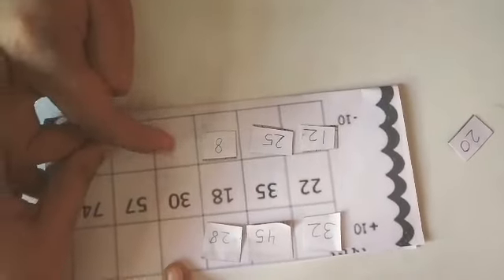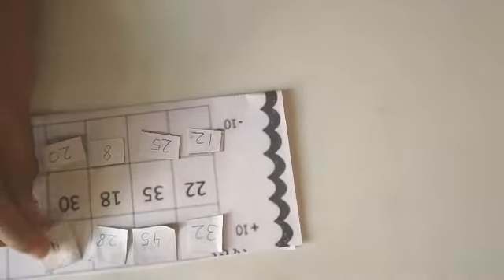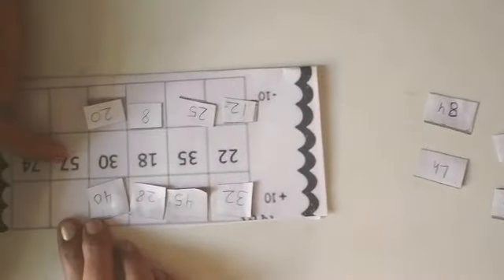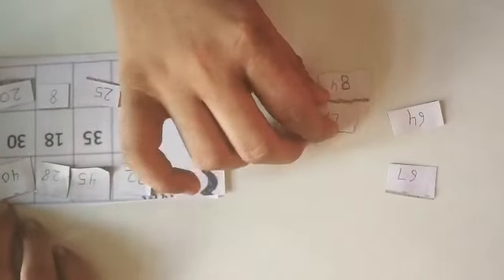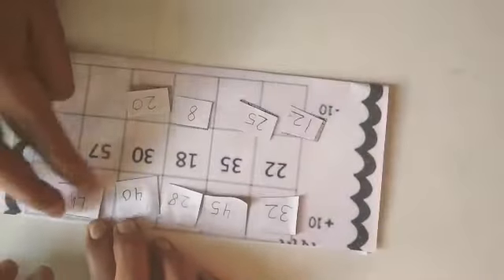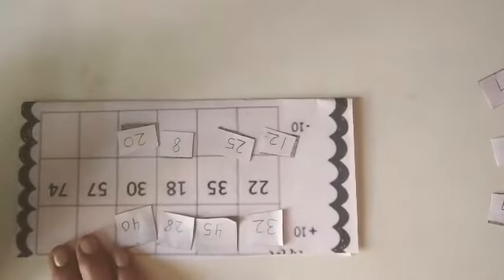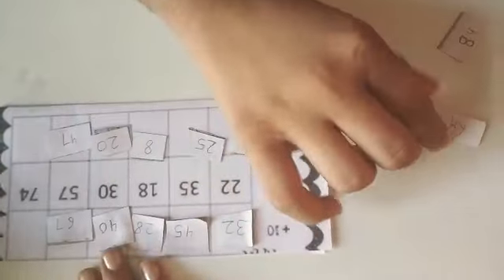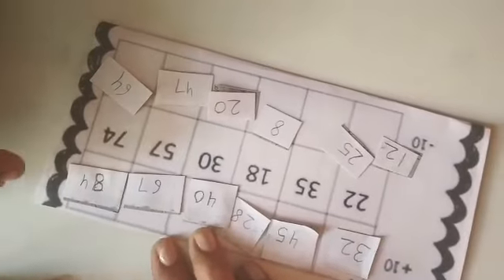Logical math puzzles for autism